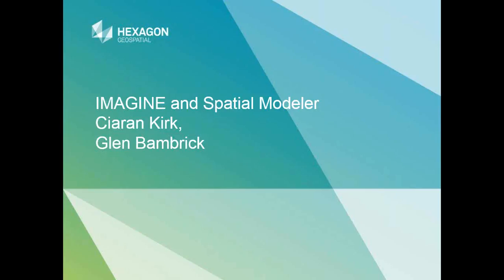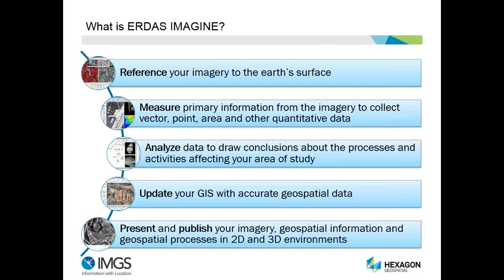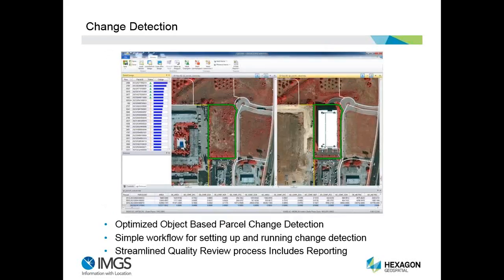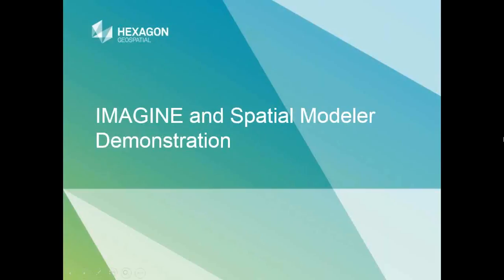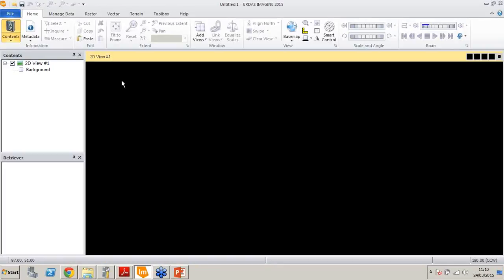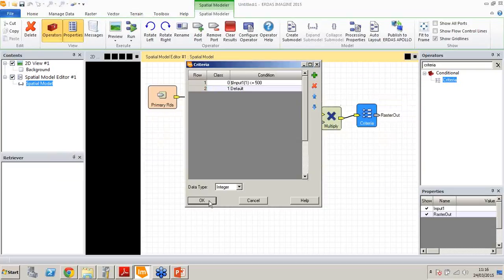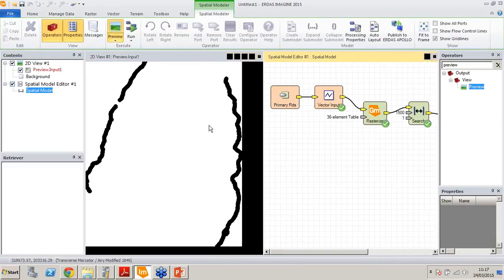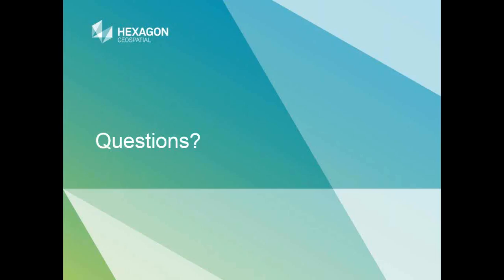IMGS Webinar: Using IMAGINE and Spatial Modeller to Automate Residential Development Planning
This webinar will demonstrate how spatial modeller performs analysis based on the needs of several criteria to find optimum locations for development.